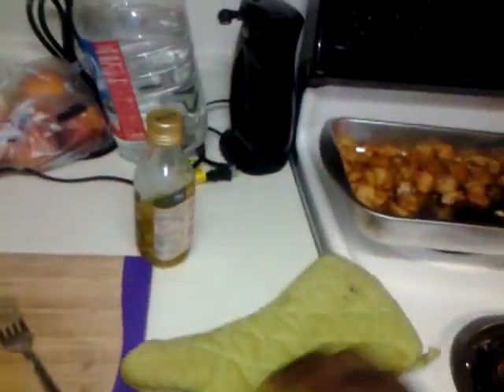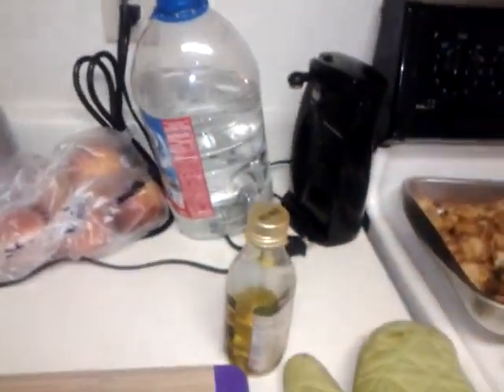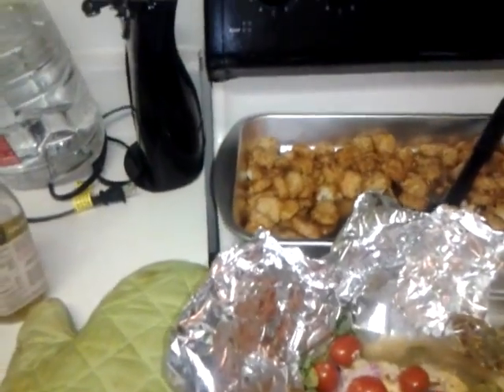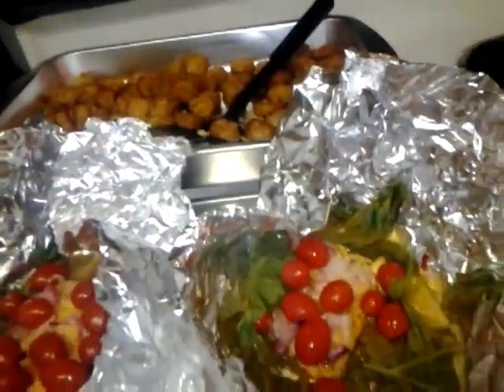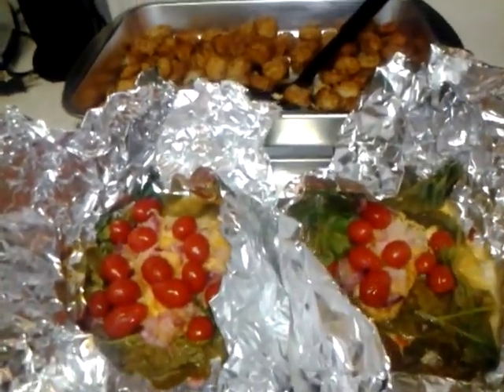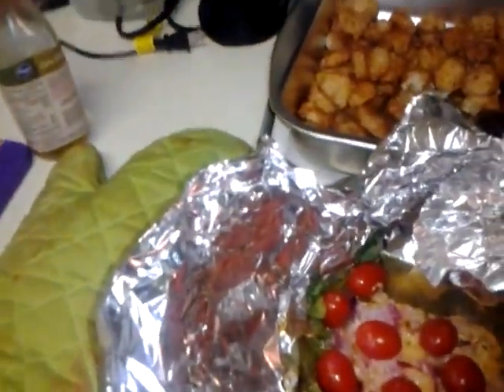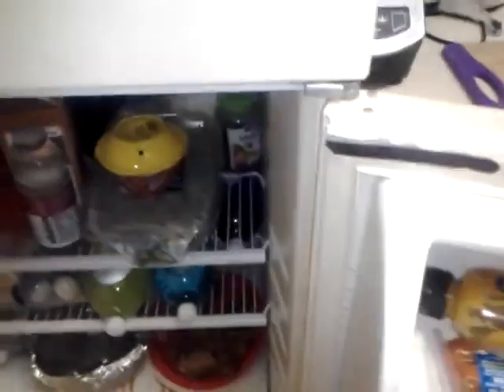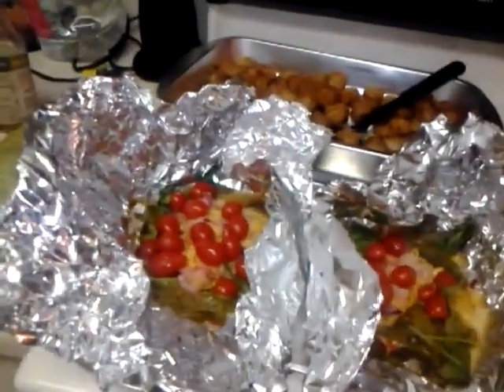I cooked!!...this doesnt happen often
ALRIGHTY THAN... I know you guys are prolly like, really, it's just fish. but when I tell you that I usually end up burning water maybe yall will realize how much of an accomplishment this is for me, lol. It's healthy (please don't ask me the calorie count) and super easy to prepare. WANT THE RECIPE!?!?!